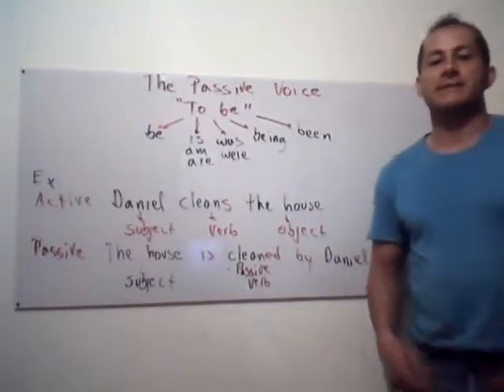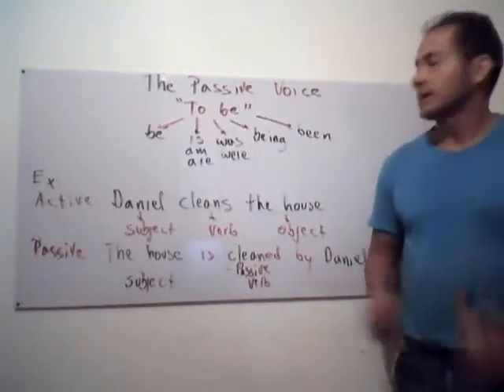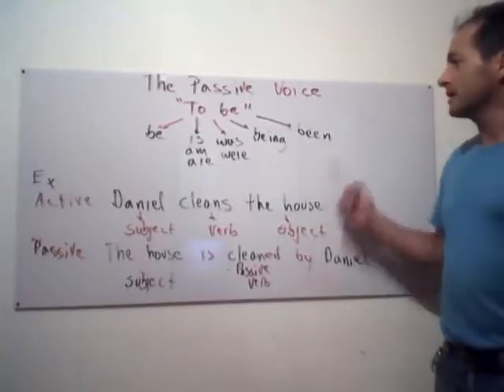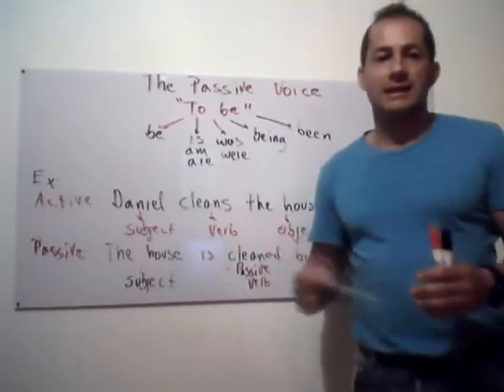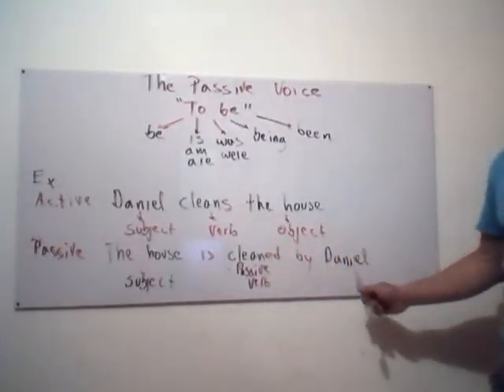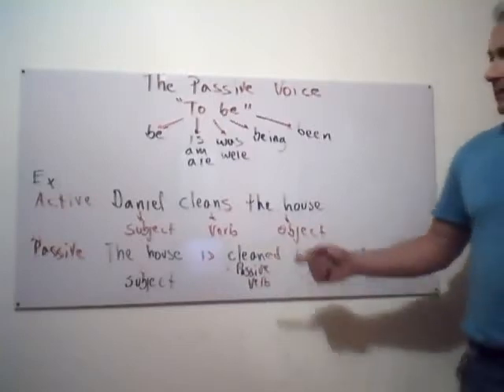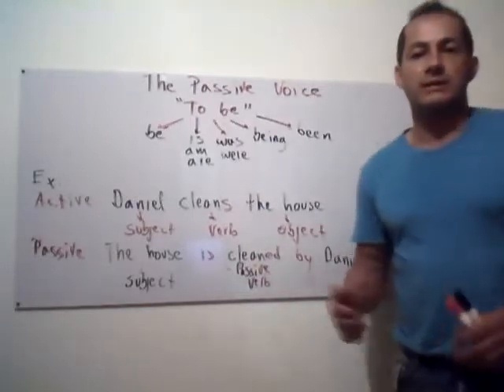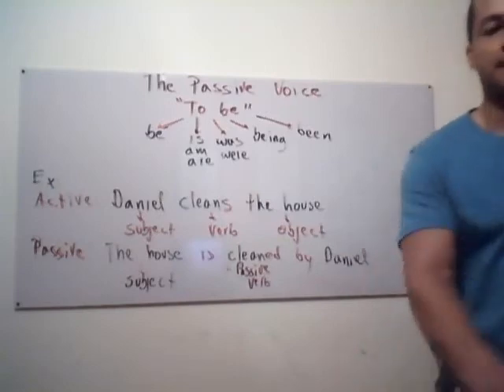The passive voice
Learning how to form the passive voice